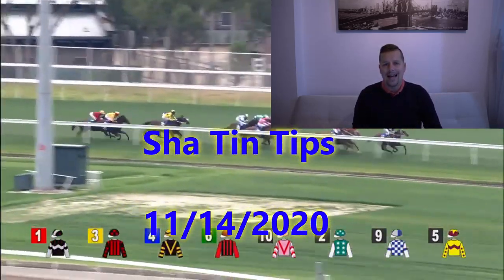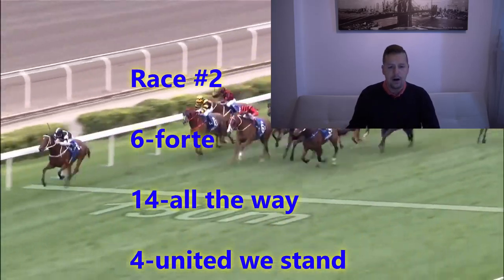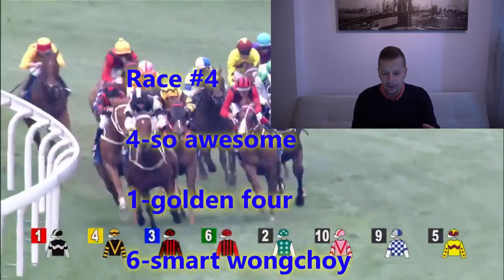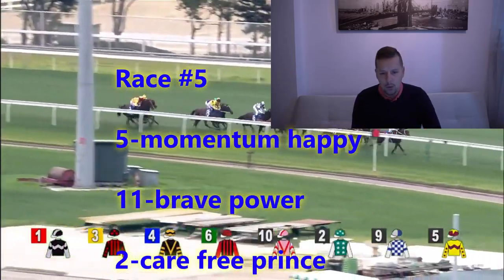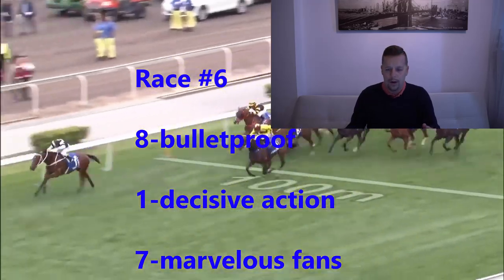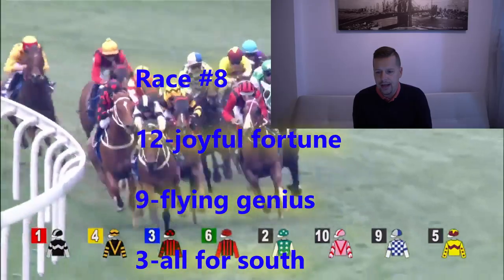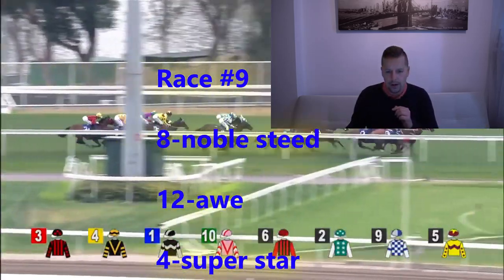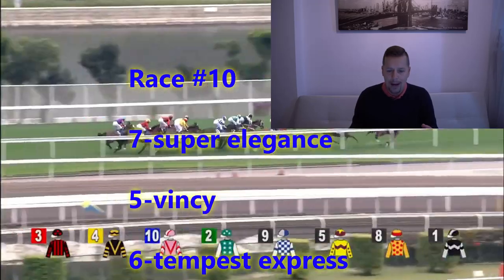🏇Hong Kong Horse Racing Tips 11/14/2020 - Sha Tin Races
Full card horse racing tips and analysis for Hong Kong horse racing. We have been tipping winners in Hong Kong since 2001 using a unique blend of statistics, horse ratings and form factors. Our success is nearly unmatched by any other tipster or website. Free tips on all race cards in Hong Kong for both Happy Valley and Sha Tin. Best of luck!